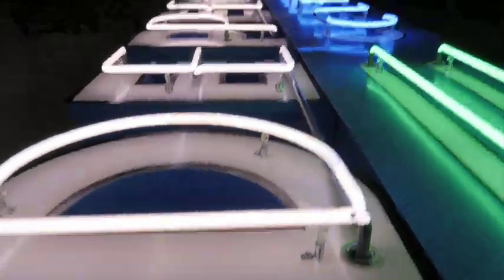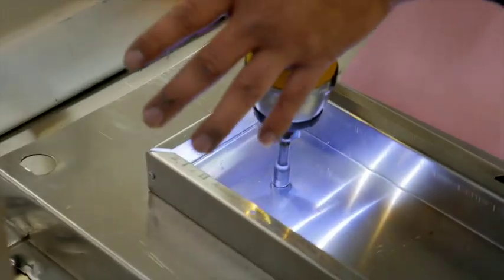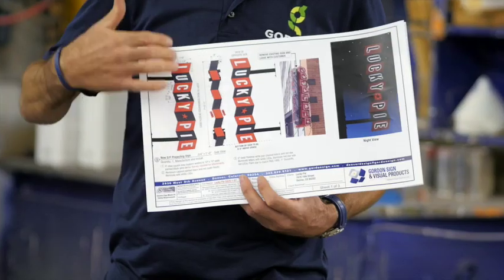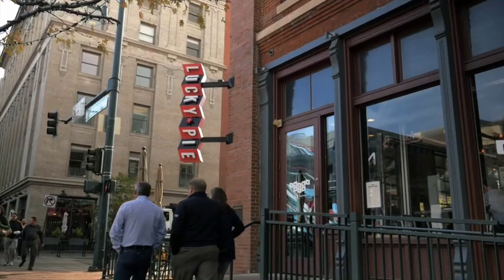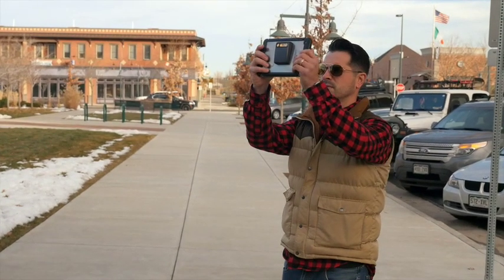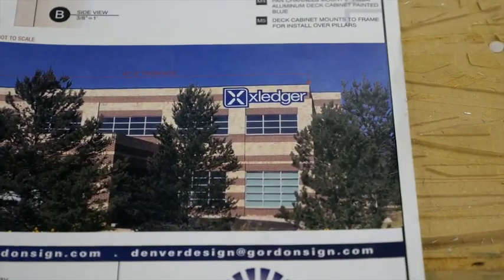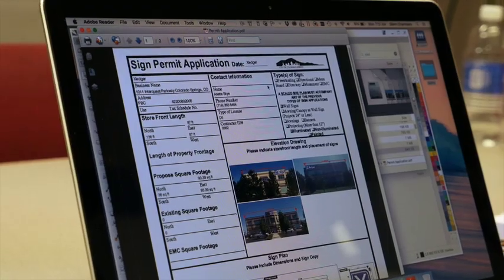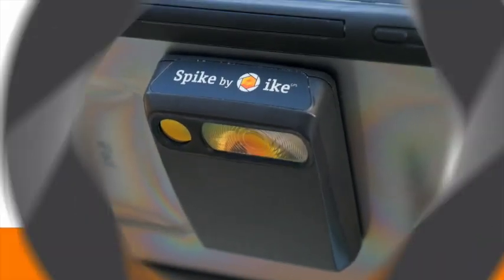Spike Testimonial | Spike Being Used By Gordon Sign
With its 111-year history, Denver-based Gordon Sign is the oldest sign company in Colorado. Follow along as Glenn Chambers, account executive and designer for Gordon Sign, uses Spike for site surveys, design mockups, estimates, and permit applications.

“Having those quick measurements makes life easy,” Chambers says. “I always hear from clients that they’ve had to wait anywhere from a few days to two or three weeks to get a design from other sign shops, so turning around a design so quickly really helps in staying ahead of competition. Overall, Spike easily cuts the time I spend on a signage project in half.”